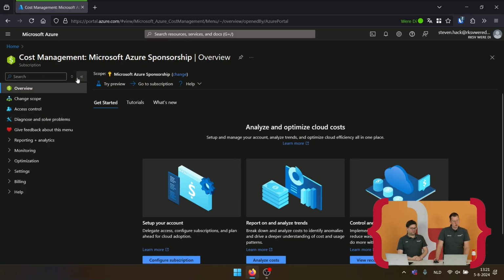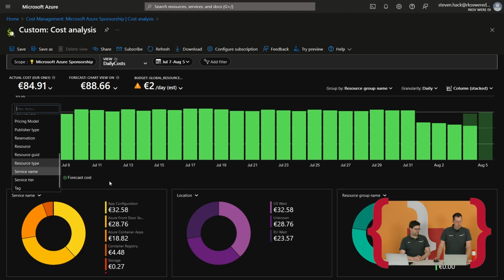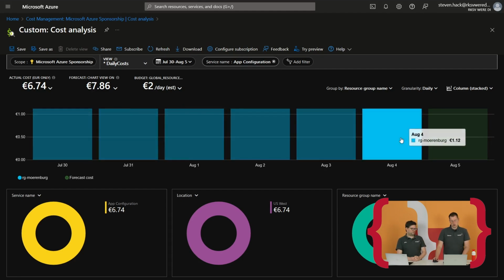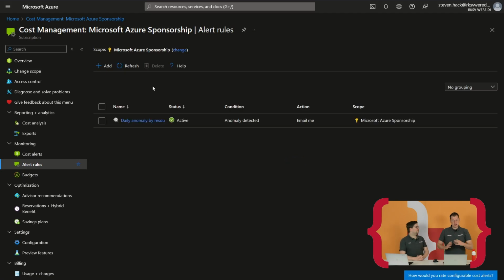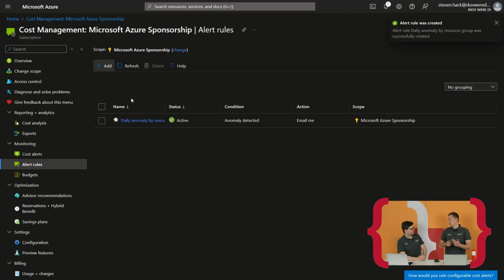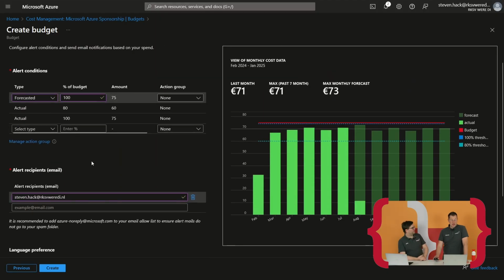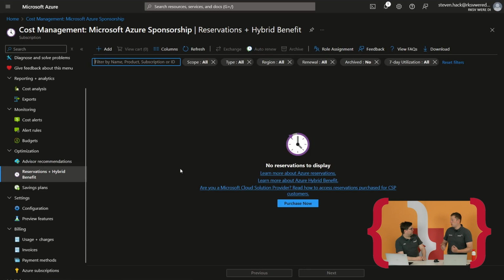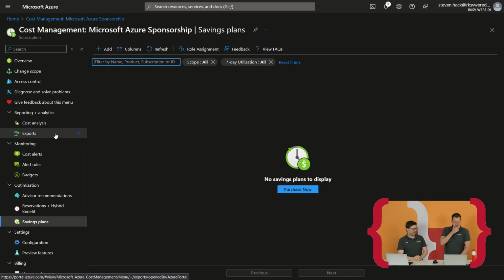104. Azure Cost Management: Optimizing your cloud spending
Steven and Jelle dive into Azure Cost Management, providing invaluable insights and strategies for optimizing cloud spending. From navigating the intuitive Cost Management portal to leveraging advanced features like alerts, budgets, and optimization recommendations, they will teach you how to gain complete visibility and control over your Azure costs. Discover how to leverage the power of Azure Cost Management to make informed decisions, empower your team, and drive long-term cost efficiency in your organization.

Timestamps:
00:00 - Introduction
02:10 - Cost Management overview
04:00 - Cost analysis
07:10 - Using filters in cost analysis
14:15 - Introducing budgets and alert rules
16:16 - Setting up alert rules
19:48 - Setting up budgets
26:10 - Quick glance at Advisor recommendations
27:30 - Quick glance at Azure Reservations
28:44 - Quick glance at savings plans
29:48 - Overview and closing remarks